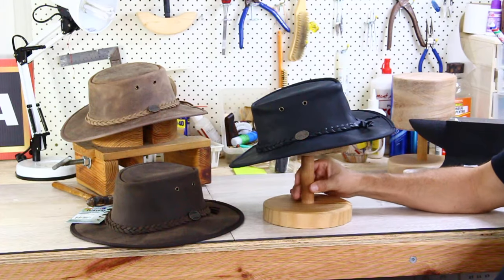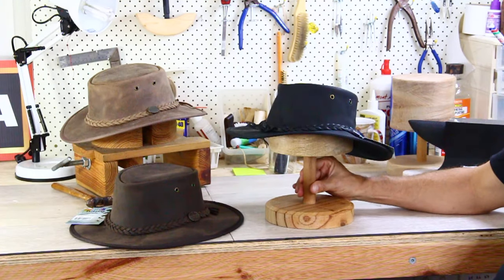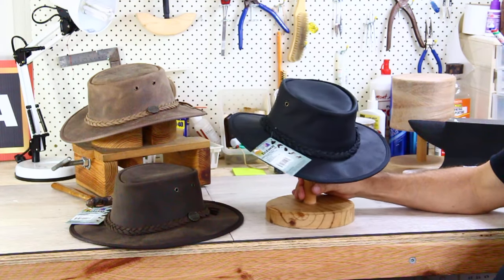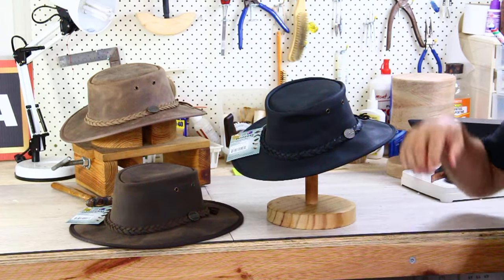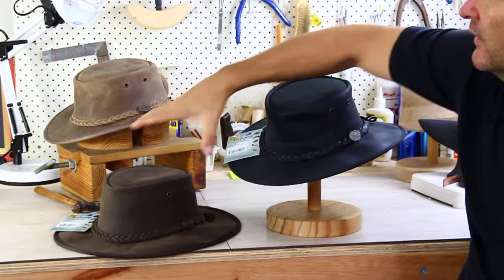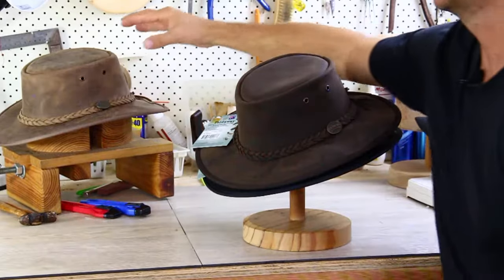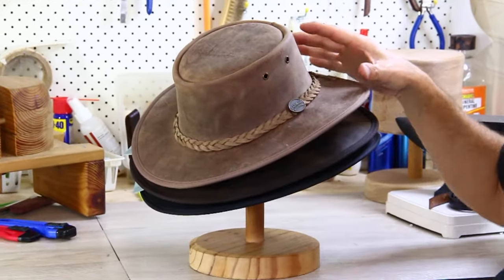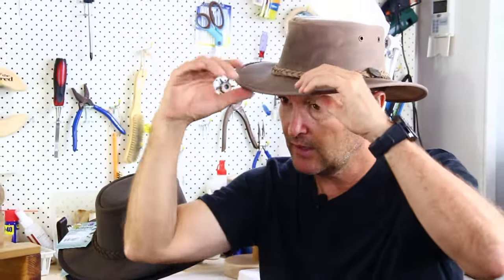Barmah 1060 Hat Range Review - Hats By The 100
The Barmah 1060 Foldaway Bronco Leather hat is great in the outback, Vintage oiiled, waxed finish.